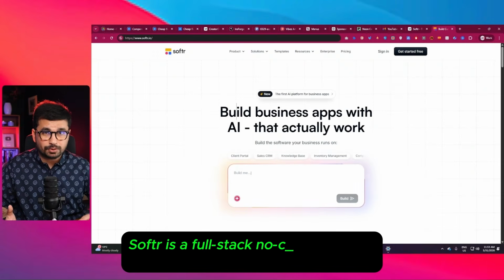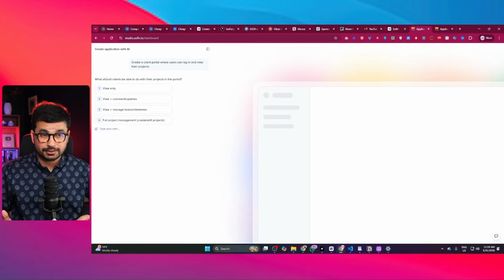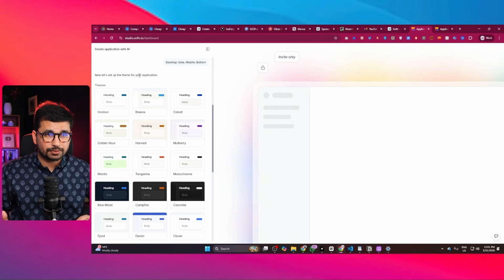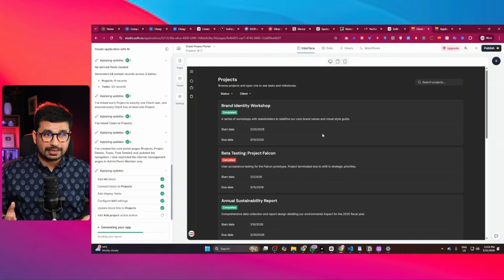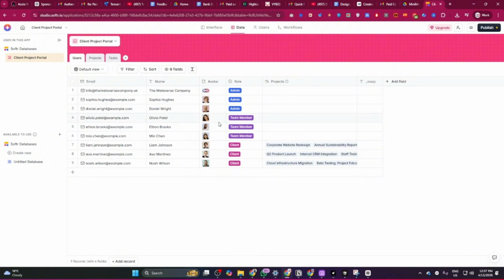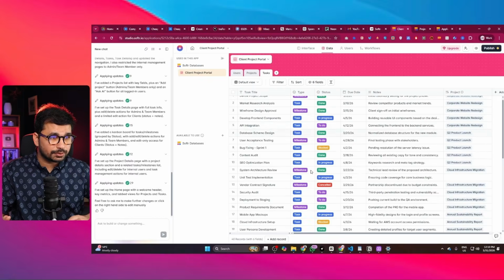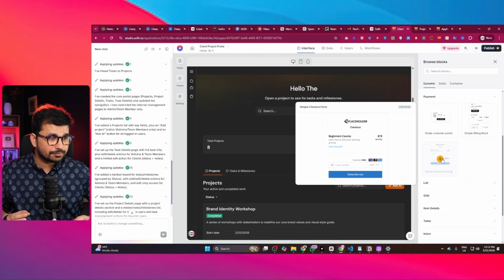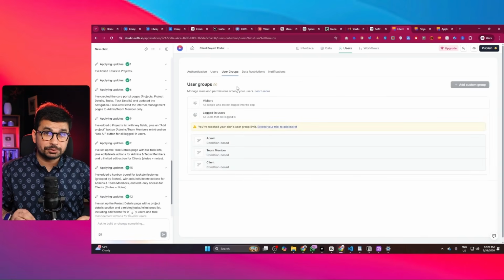SOFTR AI: This AI app builder replaces your Dev team: I tested it for you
Ai App builder: Most companies don't need a no code consumer app—they need client portals, internal dashboards, and admin systems. In this video, I show you how to use Softr's new AI Co-Builder to generate full-stack business applications directly from your existing data (Google Sheets, Airtable, Notion, SQL) without writing a single line of code.

We'll walk through the entire process: from generating the app structure with AI prompts, to connecting your data sources, customizing the visual layout, and setting up user permissions. I also compare Softr with other AI app builders like Lovable to help you choose the right tool for your needs.

Chapters

00:00 - The Problem with Most AI App Builders
00:48 - Introduction to Softr & AI Co-Builder
01:05 - Getting Started & Signing Up
01:26 - Generating an App with AI Prompts
02:51 - Reviewing the AI-Generated App Structure
04:52 - Connecting Your Data Sources
05:51 - Customizing the App Visually
06:58 - Setting Up User Permissions & Access
07:34 - Softr vs. Lovable: Which is Better?
08:07 - Conclusion & Next Steps

Softr, AI app builder, no code, build apps with AI, internal tools, client portal, business applications, Softr AI co-builder, Airtable, Google Sheets, Lovable alternative, no code tutorial, AI web app, software development, SaaS